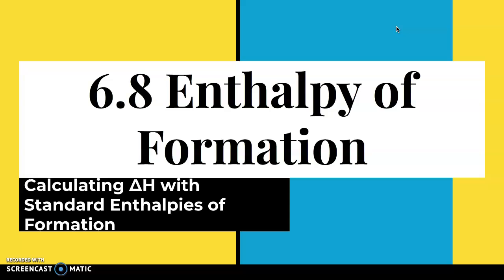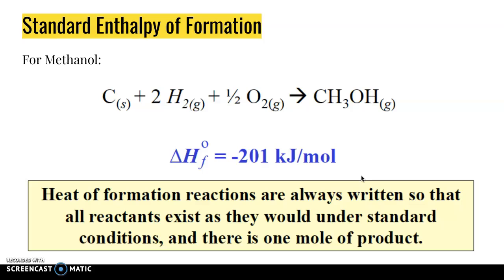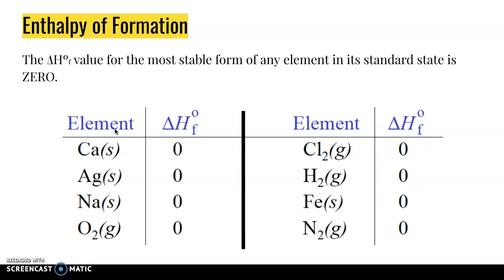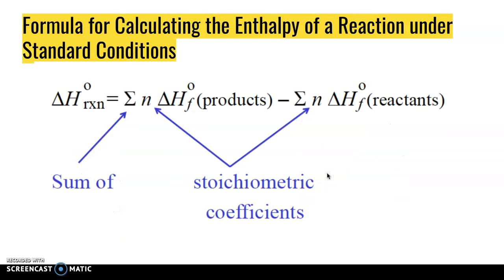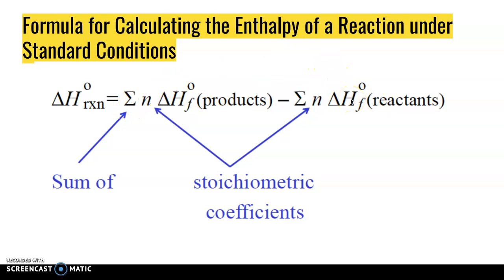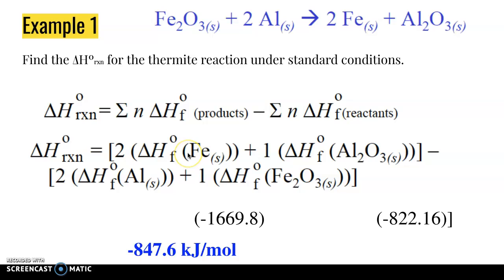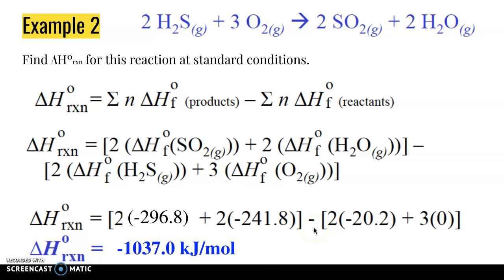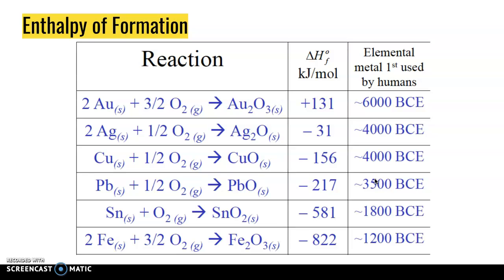6.8 notes 3/25- watch me struggle at the end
I could have edited this, but my struggle is funny to watch. Enjoy!